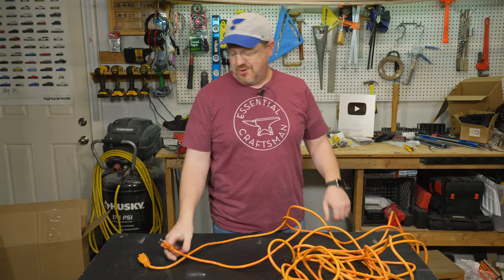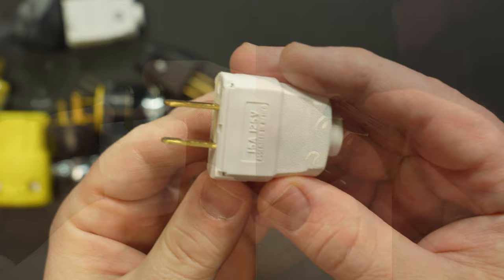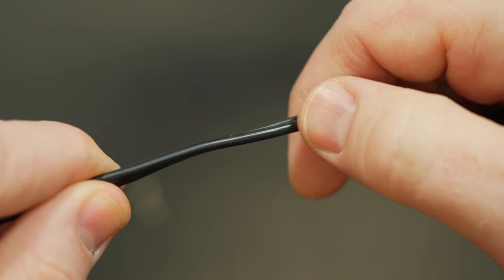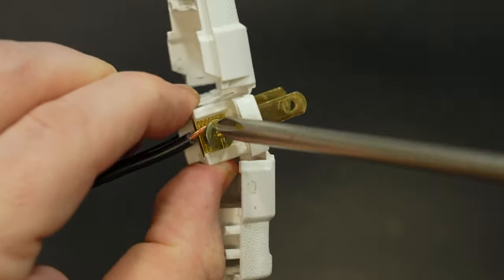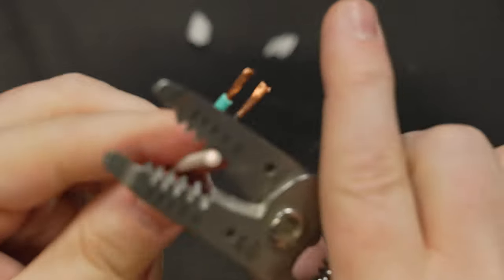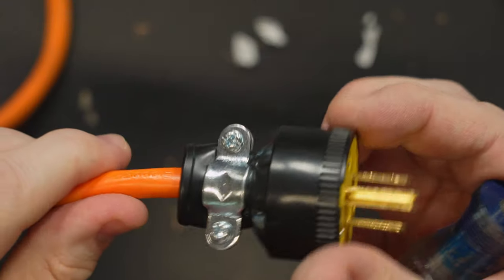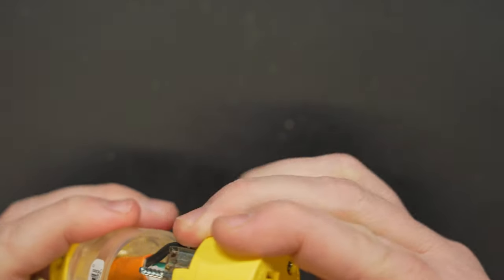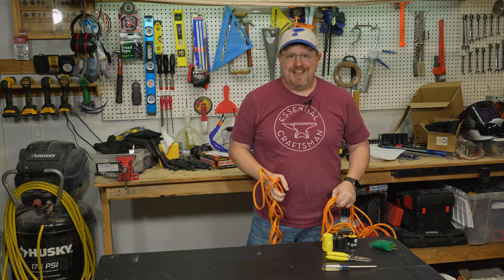How to Repair An Extension Cord - Replace The Plug!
If you have a damage electrical cord, repairing it by simply replacing the plug is far easier than you may think, and cheaper, too! In this video I cover all the background information a complete novice needs to understand to safely repair the most common types of electrical cords in North America.

🛒 NEMA 5-5 Female
🛒 NEMA 5-15 Male
🛒 Lighted Plugs
🛒 Wire Stripper/Cutter
🛒 Socket Tester
🛒 Soldering Iron
🛒 Heat Gun
🛒 Basic Screwdrivers
🛒 Retractable Razor Blade
(by clicking a link above this channel earns a few pennies, but it does not cost you anything extra)

CHAPTERS
🕐  0:00 Introduction
🕐  0:58 Types Of Replacement Plugs
🕐  1:40 Tools Required
🕐  2:15 Which Plug Do You Need?
🕐  4:32 Types Of Internal Connections
🕐  4:57 Replacing a 2 Prong (NEMA 1-15) Plug
🕐  6:45 Screw On Connections
🕐  8:58 Replacing a 3 Prong (NEMA 5-15) Plug
🕐  10:58 Clamp Connections
🕐  13:00 Lighted Plugs
🕐  16:20 Testing The Repair
🕐  17:27 Conclusion
🕐  18:06 Bloopers